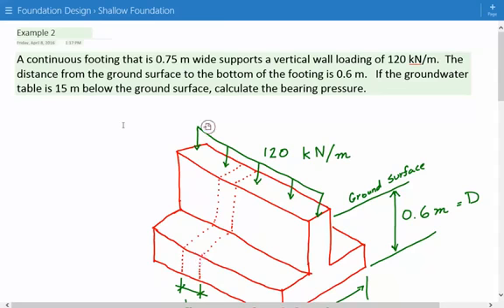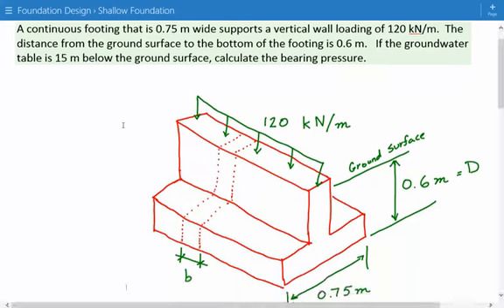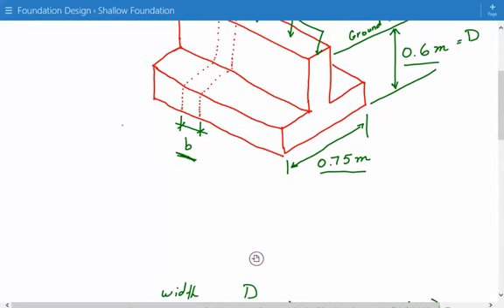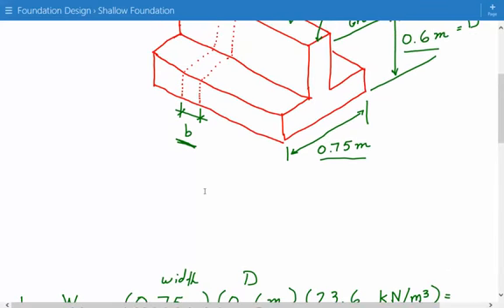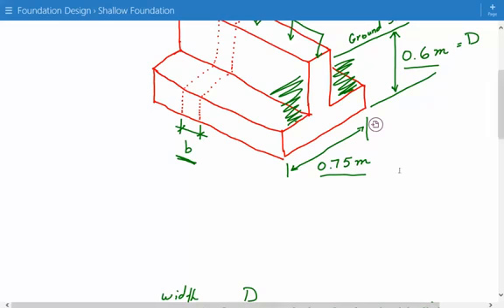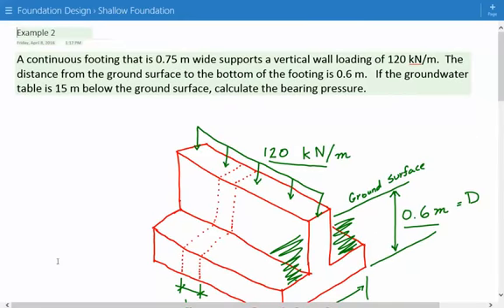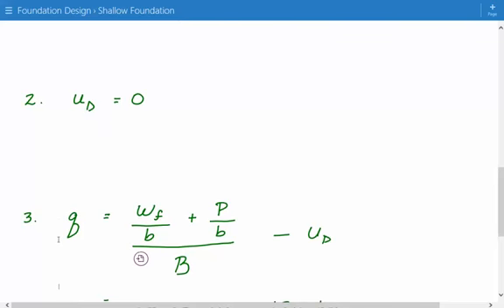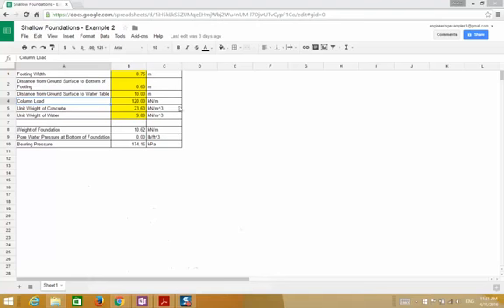Step by Step procedure of shallow foundation | Strip Footing